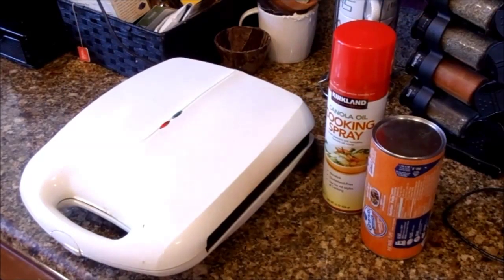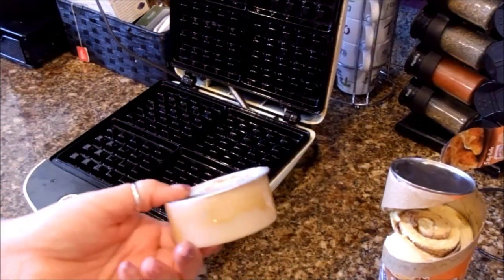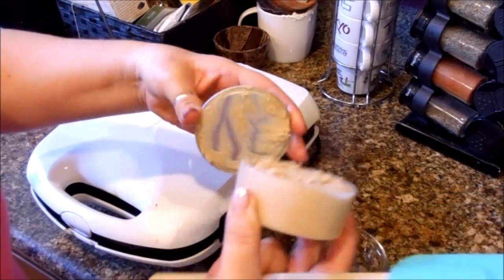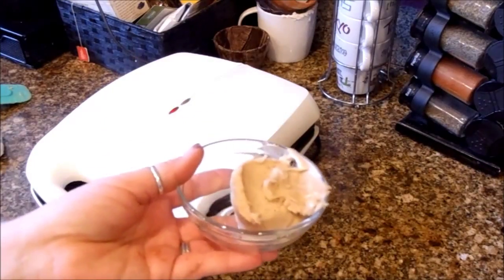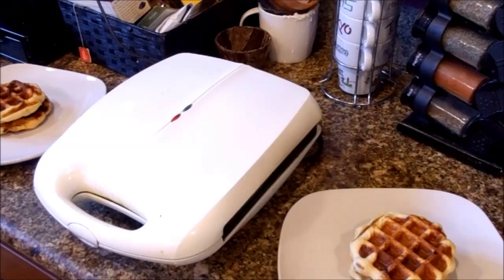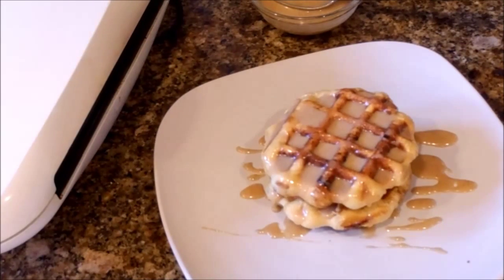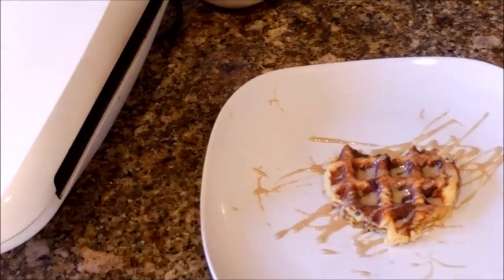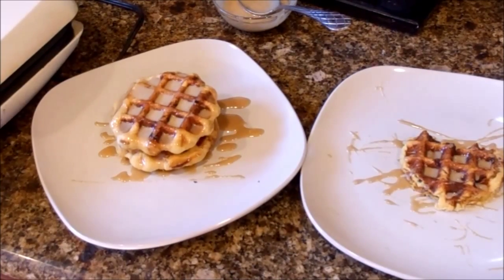Easy Cinnamon Roll Waffles: How to utilize your waffle iron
This is another video in my waffle iron series. A fun way to utilize your waffle iron to create unique foods.
This one is great for your Valentine.
Makes a good meal or an even better dessert.
Check out my Hashbrowns waffle iron style video for another great idea.